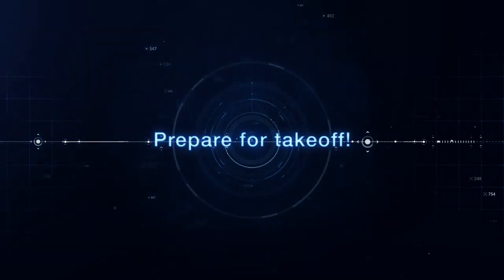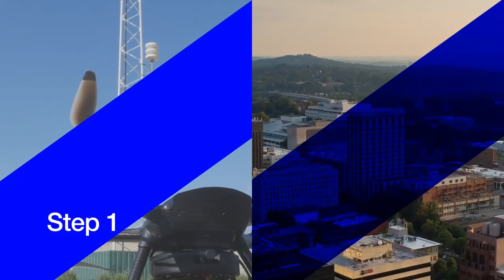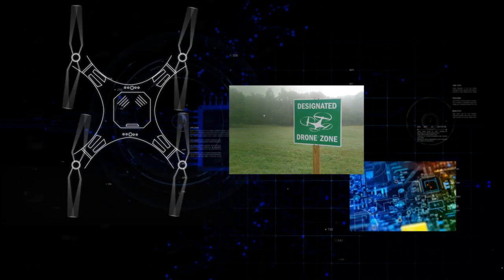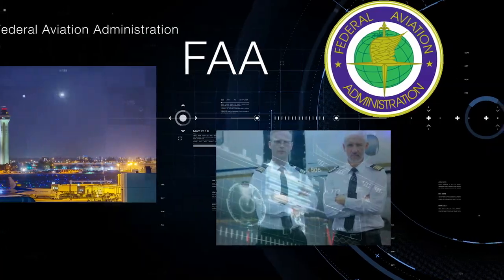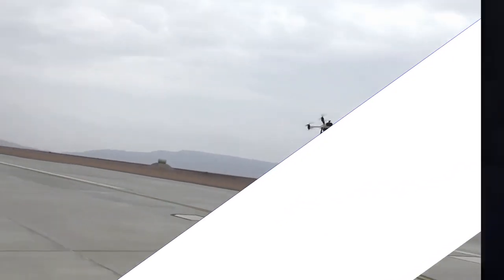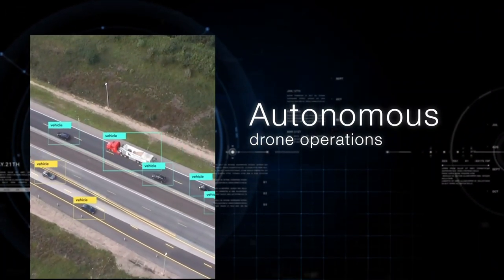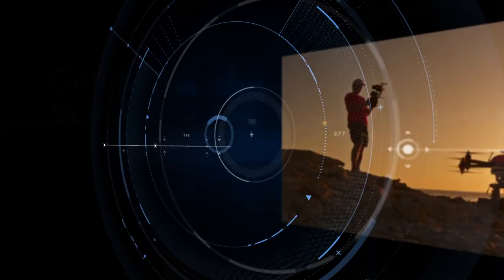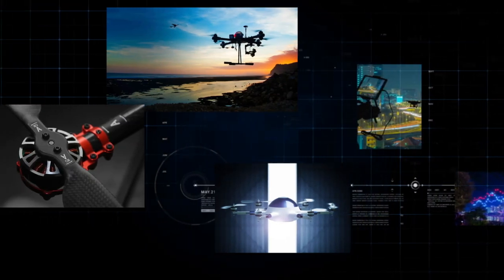Aquiline Drones FAA Part 107 training and certification - Flight to the Future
Comprehensive ground training school for the FAA Part 107 commercial drone pilot certification. Industry leading coverage of topics such as drone science and engineering, weather and safety, National Airspace and Federal Aviation Administration (FAA) regulations. A rich, immersive content delivery system provides for a stellar educational experience and goes well beyond the official FAA study guide. This is part of the larger Flight to the Future program, a success kit for starting your own commercial UAV business.